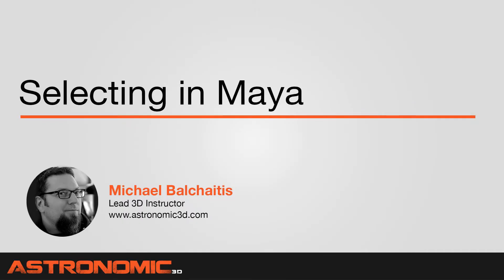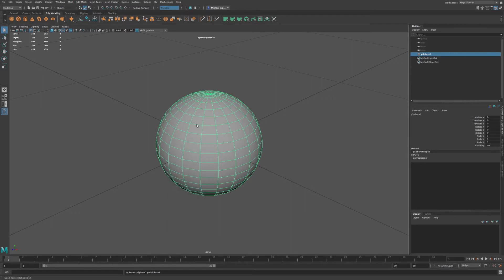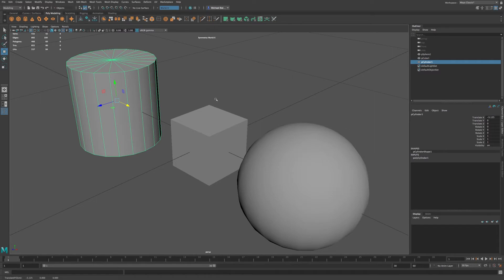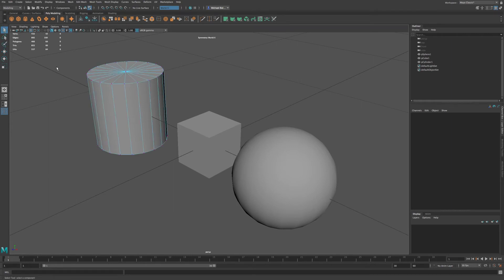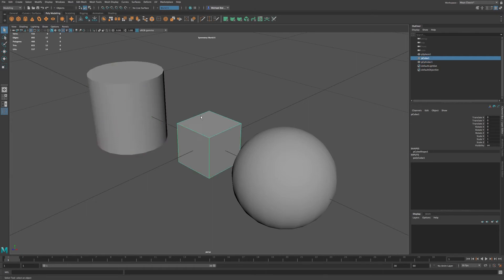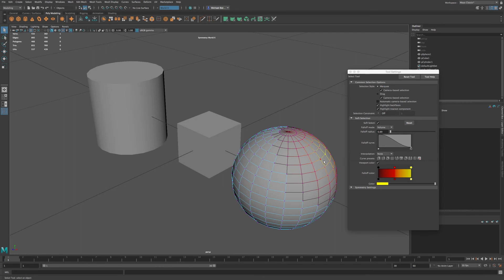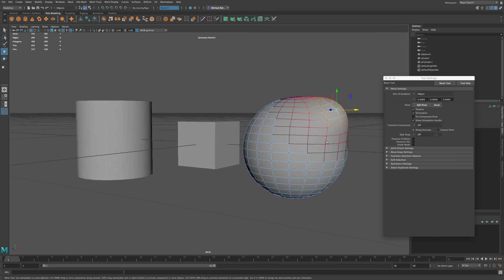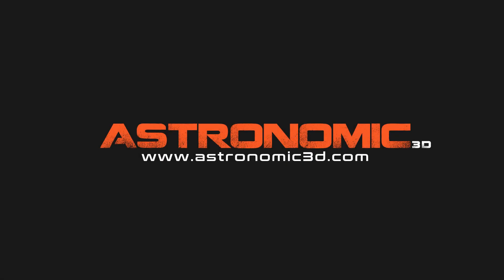Selecting In Maya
Hi guys, In this Maya tutorial I will talk about selecting.